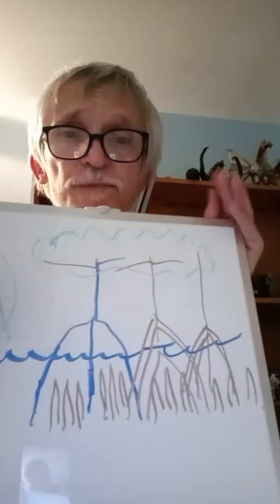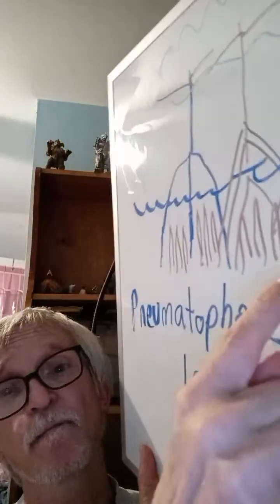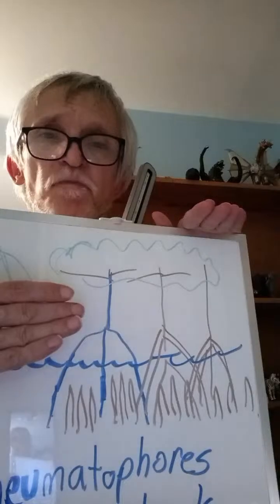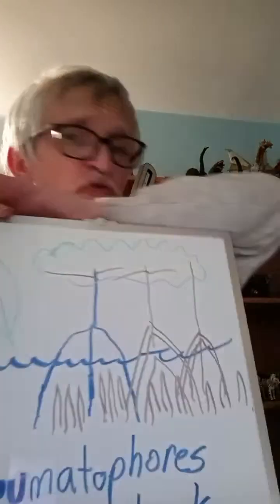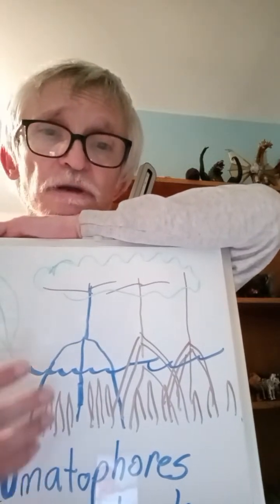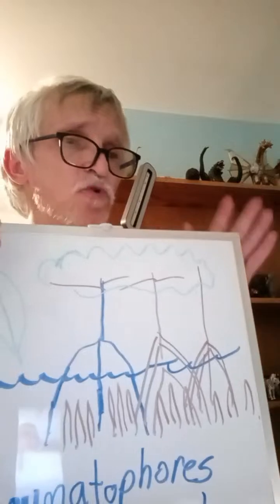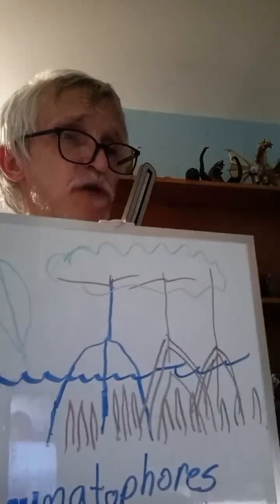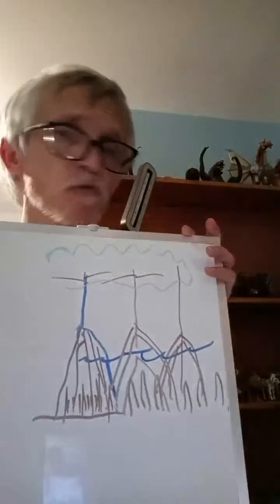Mangrove forests: Essential Habitat for life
Learn all about the amngroves and mangrove forests